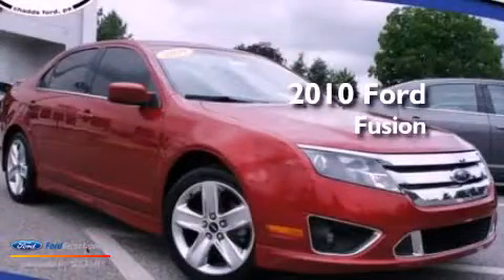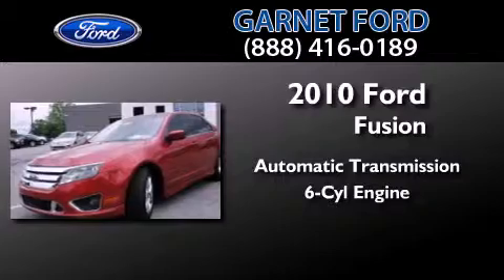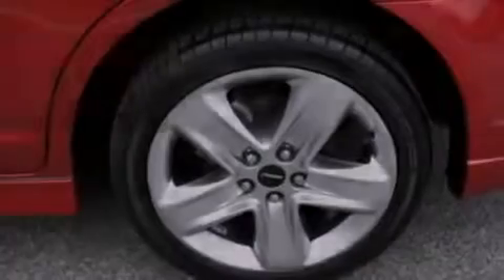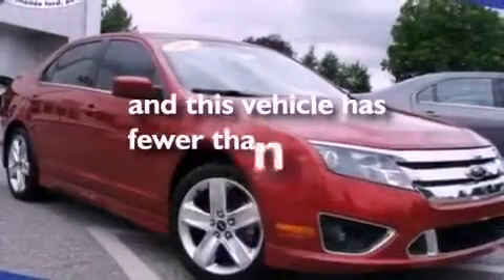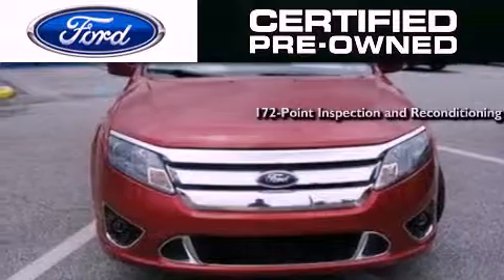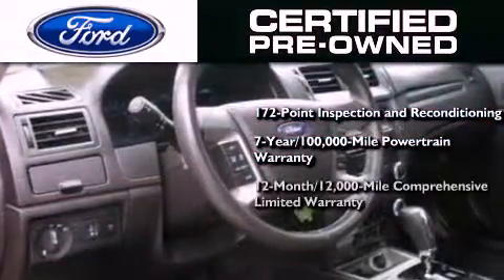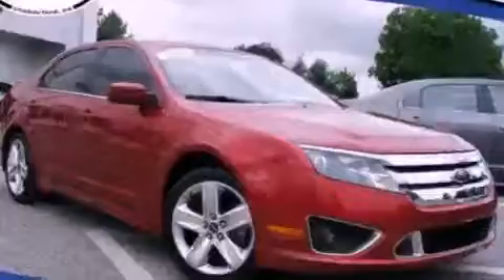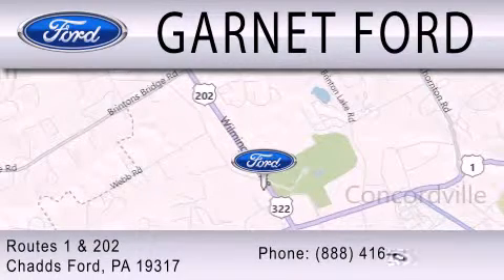2010 FORD FUSION Chadds Ford PA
Year : 2010
 Make : FORD
 Model : FUSION
 Engine : 3.5L V6 24V MPFI DOHC
 Trans . : 6-SPEED AUTOMATIC
 Exterior : SANGRIA RED CLEARCOAT METALLIC
 Miles : 17,206
 Interior : CHARCOAL BLACK
 Stock : A5595